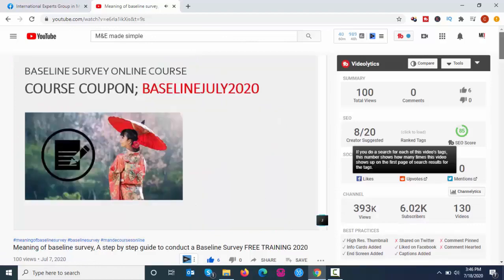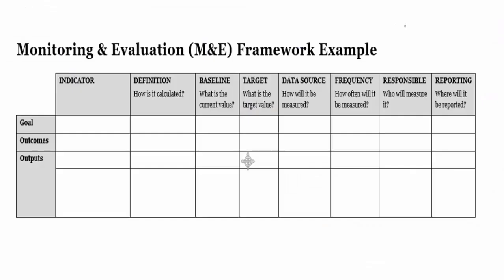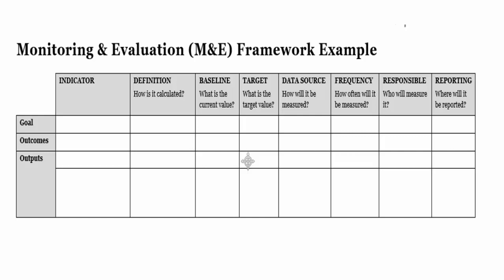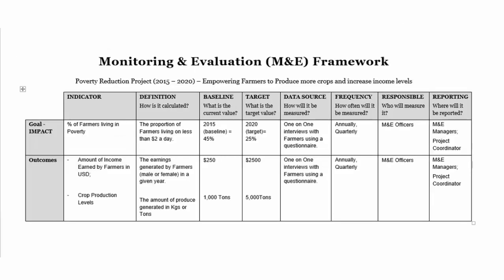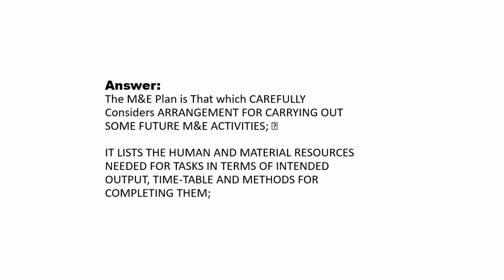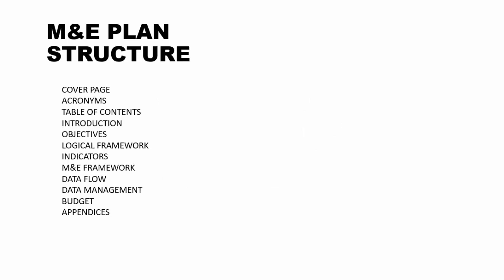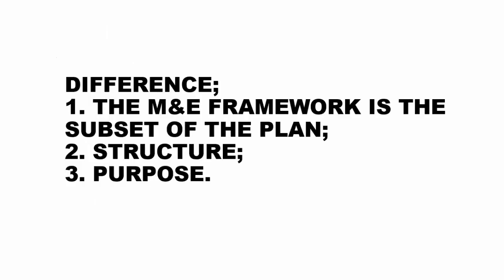Differences between a Monitoring and Evaluation (M&E) framework and Monitoring and Evaluation Plan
Differences between an Monitoring and Evaluation (M&E) framework and Monitoring and Evaluation Plan

Hi Guys,

TIMESTAMPS
01:47 WHAT IS A M&E FRAMEWORK
02:32 WHAT IS AN M&E PLAN?
05:09 M&E PLAN STRUCTURE?
06:22 DIFFERENCES IN THE M&E PLAN AND M&E FRAMEWORK.

This is related to the following search terms
monitoring and evaluation framework ppt,
types of evaluation frameworks,
un m&e framework,
m&e narrative,
developing a mel framework,
theories of monitoring and evaluation pdf,
what is an m&e plan,
evaluations measure,
m&e system,
logical framework,
difference between monitoring and evaluation,
logic model vs logical framework,
logic framework,
components of logical framework,
performance monitoring plan,
strategic or results monitoring framework,
10 steps of monitoring and evaluation,
monitoring and evaluation plan usaid,
4 steps of monitoring process,
what is monitoring and evaluation pdf,